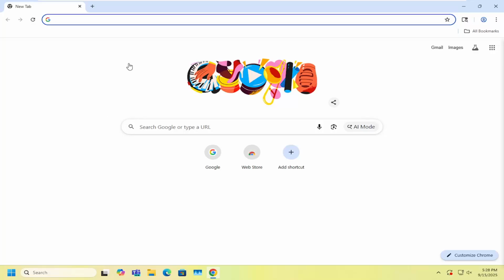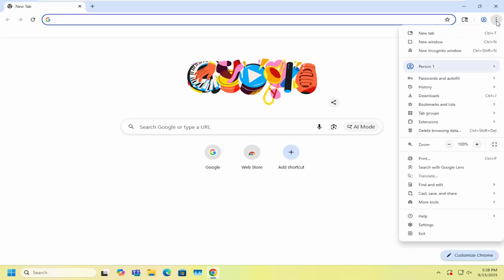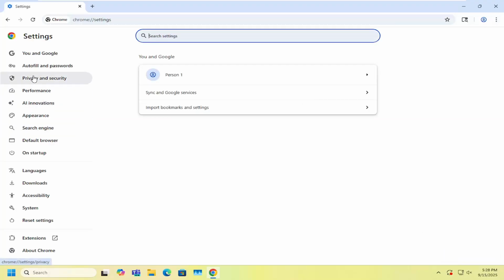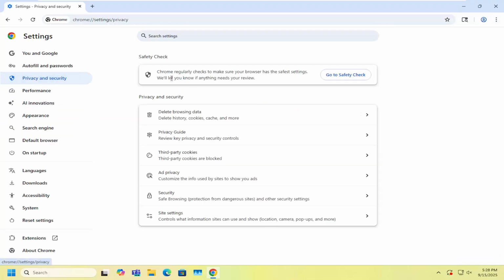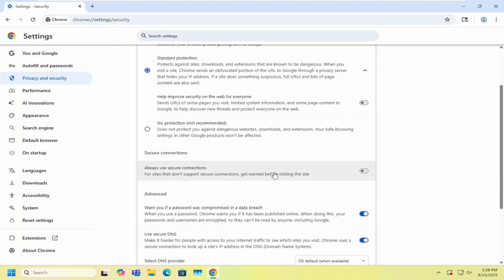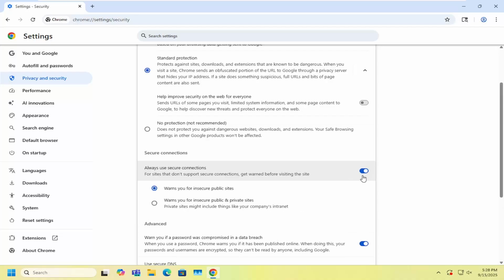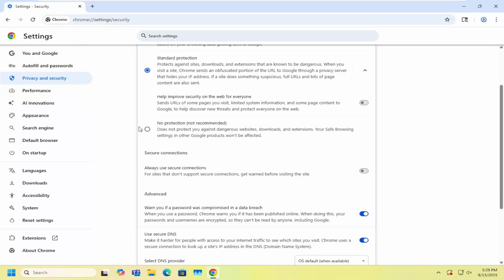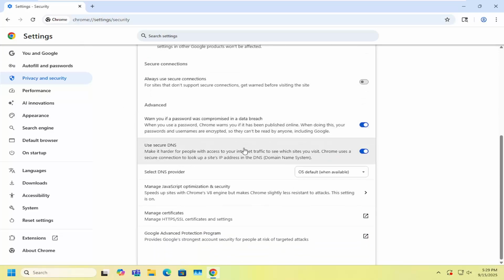How To Fix “Your Connection Is Not Private” In Google Chrome [EASY FIX]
In this video tutorial, users will find effective solutions to fix the “Your Connection Is Not Private” error in Google Chrome. This common issue arises when Chrome detects security risks while trying to establish a connection to a website. The tutorial offers simple, easy-to-follow steps to resolve this error, ensuring that users can access websites securely without encountering warnings. Whether the issue is related to SSL certificates, browser settings, or system date and time errors, this guide provides a range of solutions for all experience levels.

Issues addressed in this tutorial:
your connection is not private google chrome
fix connection not private error
chrome security warning fix
ssl certificate error chrome
chrome connection error fix
private connection issue chrome
how to fix ssl issues chrome
chrome browser privacy error
website connection not secure chrome
fix chrome website security warning

This tutorial helps users quickly resolve the “Your Connection Is Not Private” error in Google Chrome. By addressing both simple and advanced causes of the issue, it ensures a secure browsing experience for everyone. The guide covers essential troubleshooting steps like clearing cache, adjusting settings, and checking for SSL issues, offering practical advice for restoring privacy. Following these steps will eliminate frustrating connection errors and improve website accessibility on Google Chrome.